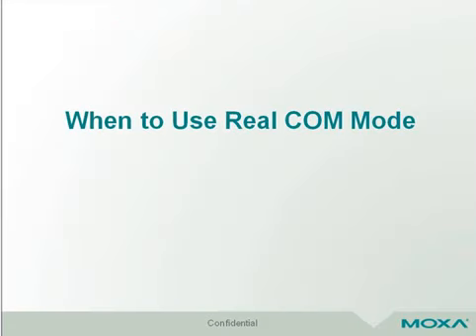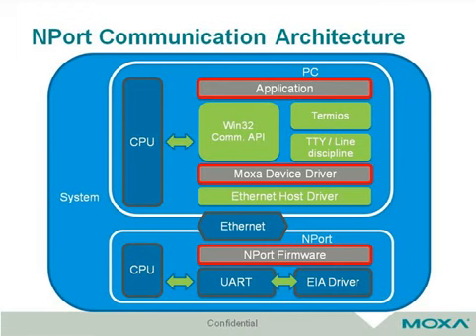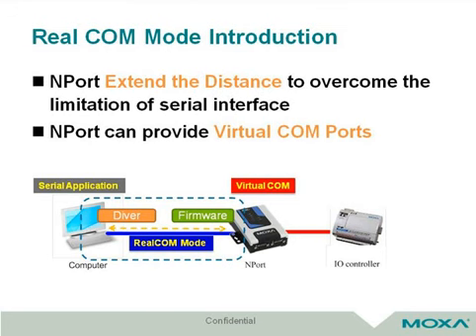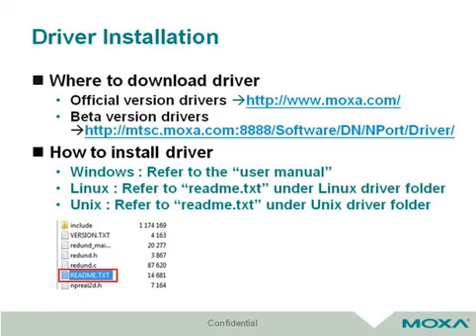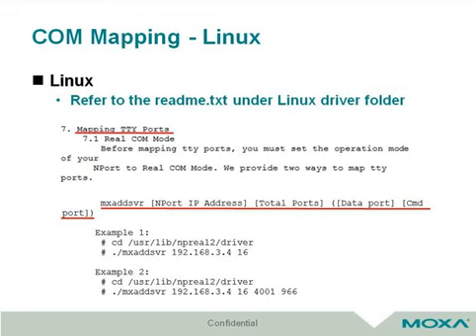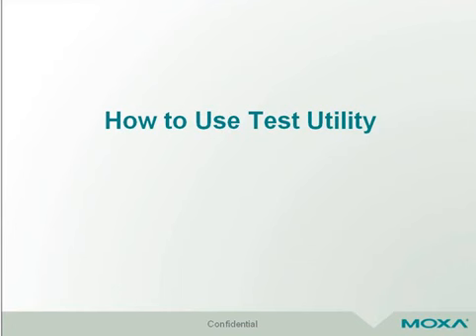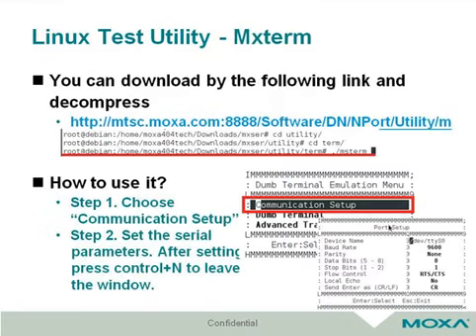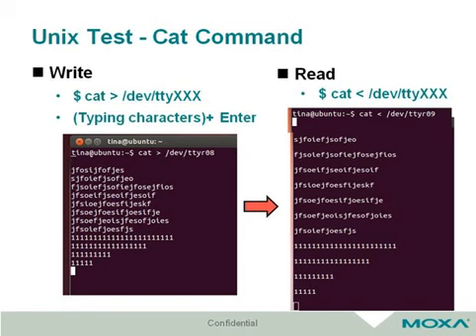06 NPort Driver RealCOM Mode